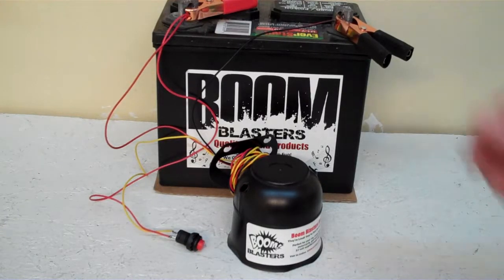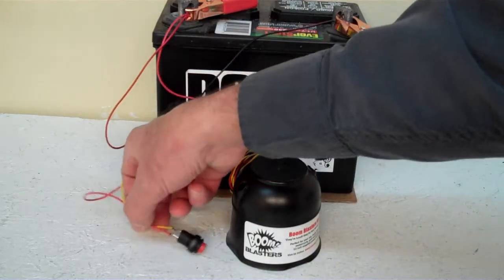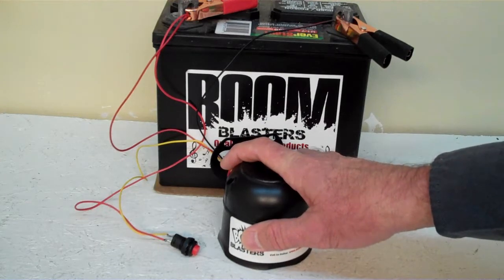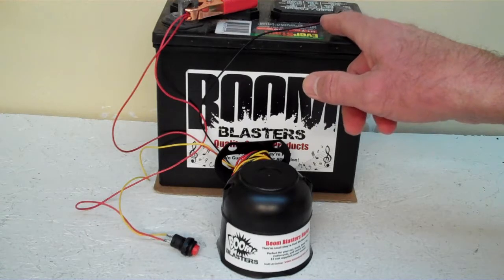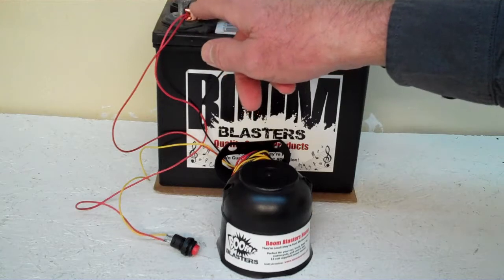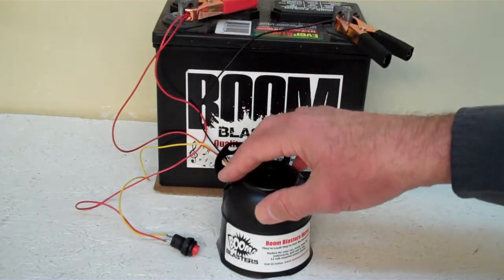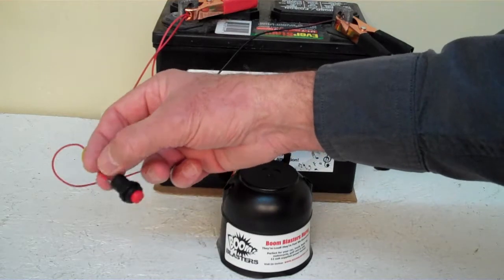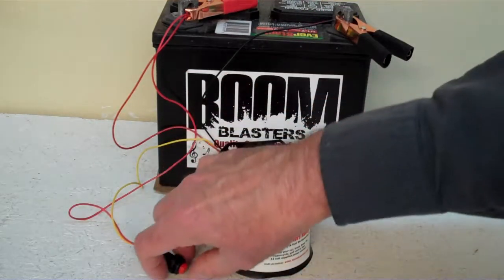Roosters Crowing Sounds Car Horn #4